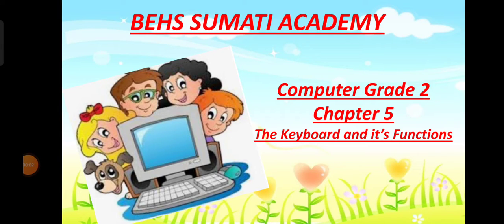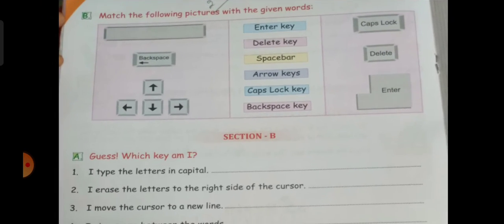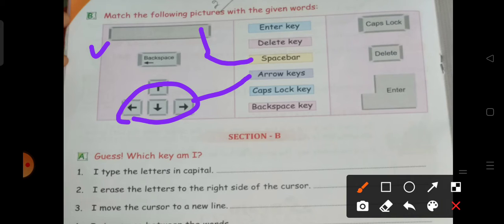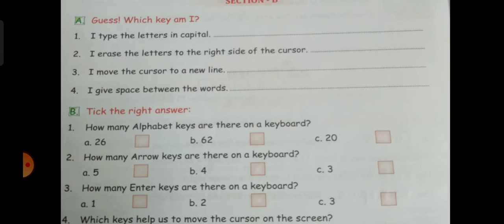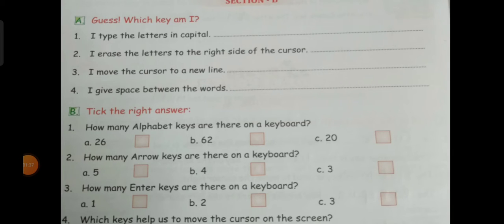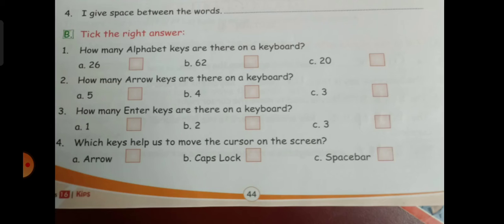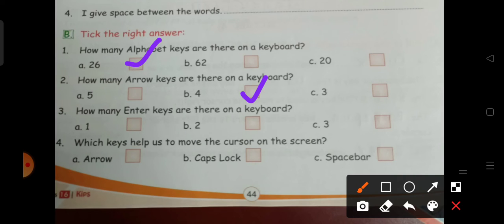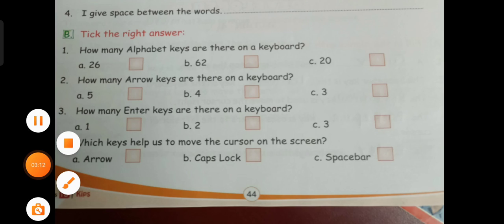Grade 2 Chapter 5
The Keyboard and it's functions